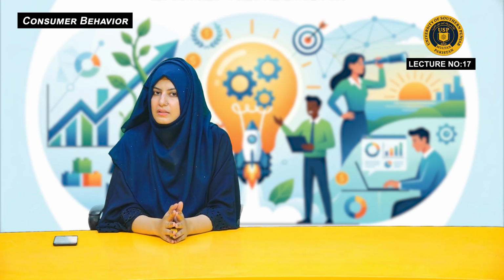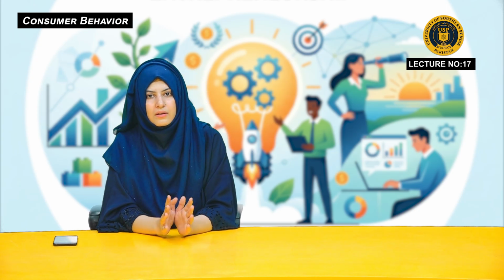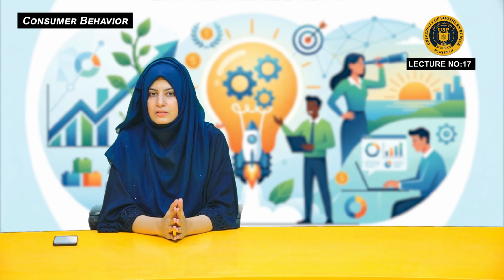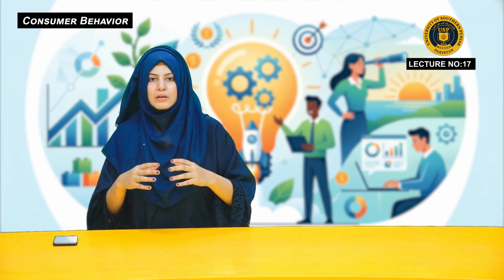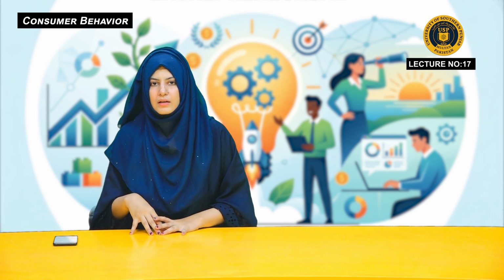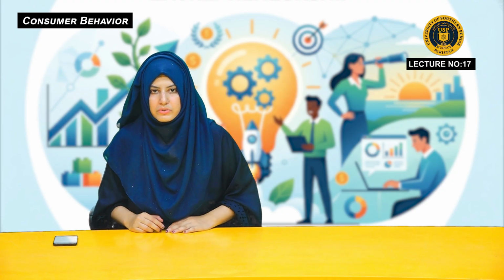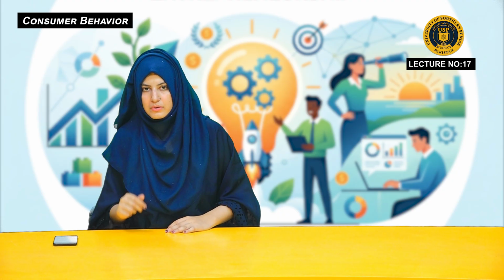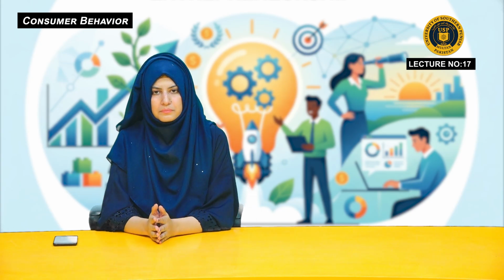Consumer Behavior Lecture 17th